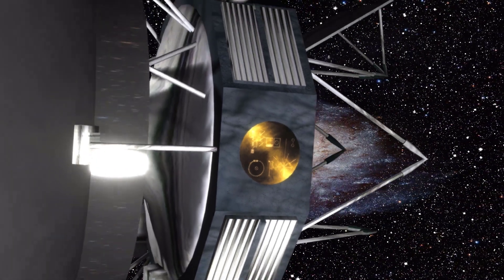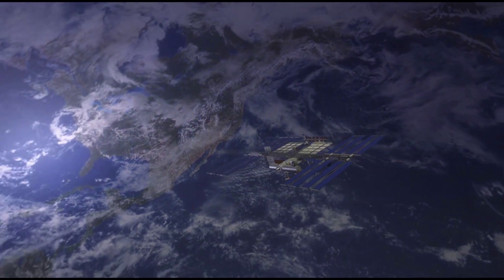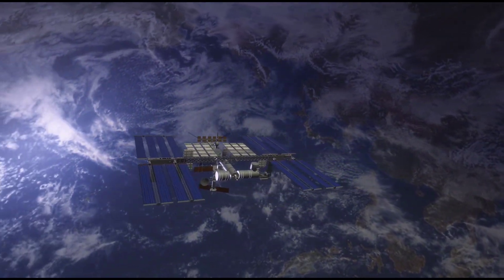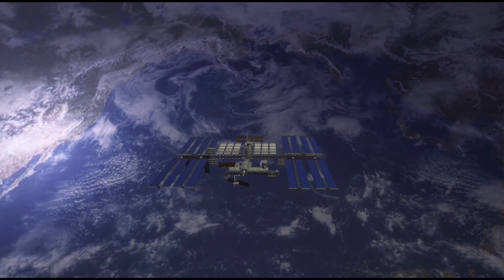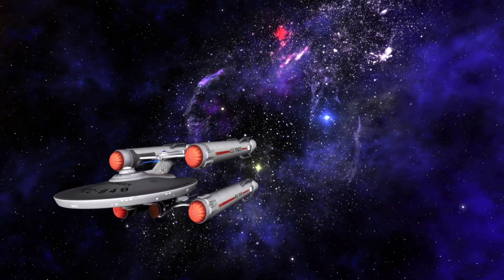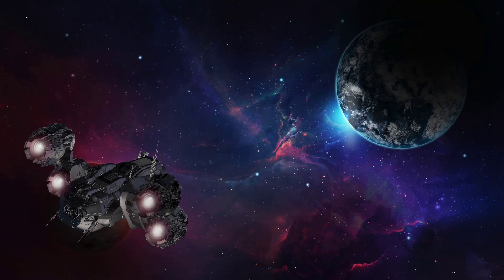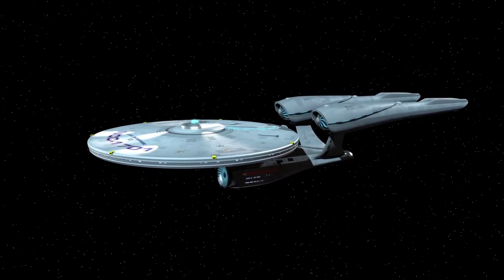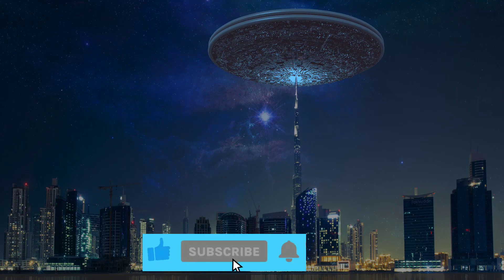NASA updates software for spacecraft tens of billions of kilometers away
In this fascinating video titled "How did NASA update the software of the Voyager spacecraft tens of billions of kilometers away", we delve into the extraordinary work of scientists around the world. Please join us to learn this interesting thing.
To update the software for the Voyager1 and Voyager2 spacecraft tens of billions of kilometers from Earth, aerospace scientists
How did NASA update software for spacecraft tens of billions of kilometers away?
Please find out in this video
By watching this video on our channel, you will gain valuable insights into space science. Thank you very much!
The Living Boyond Earth channel shares interesting and mysterious things on earth and in outer space. Learn and discover extraterrestrial life